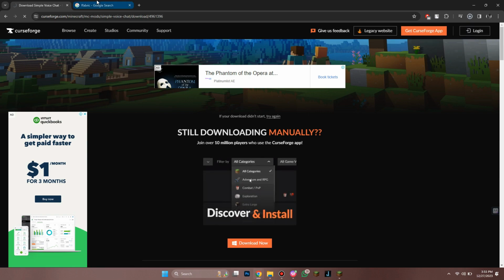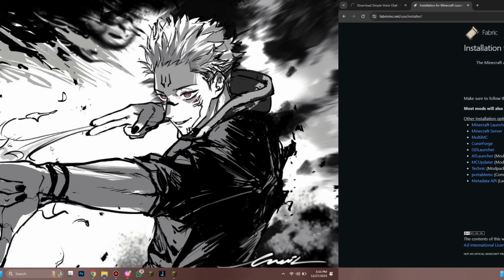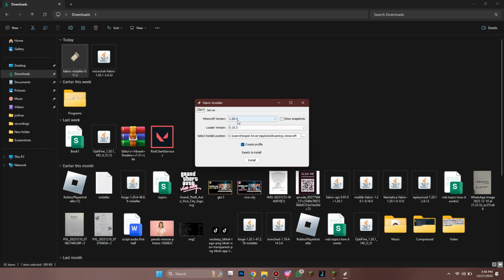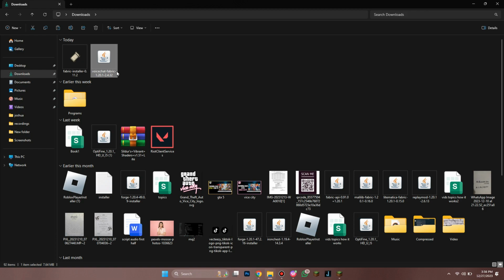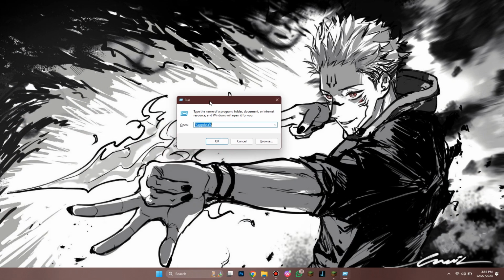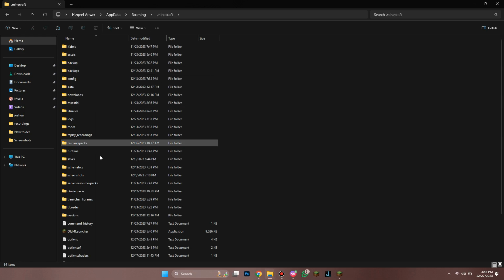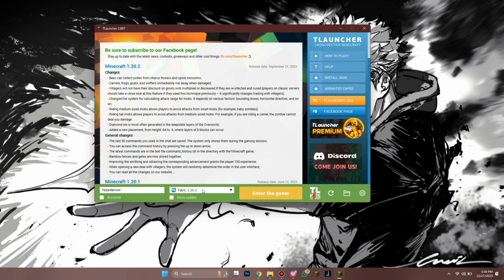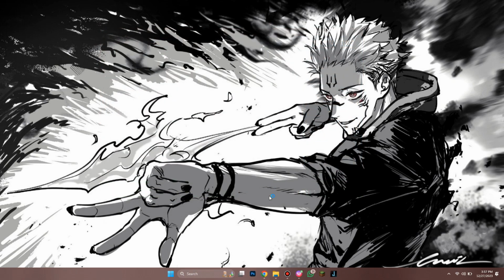How to Get Simple Voice Chat On Minecraft - Step By Step (2024)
How to Get Simple Voice Chat On Minecraft

In this video I'll show you how to Get Simple Voice Chat On Minecraft. The method is very simple and clearly described in the video. Follow all of the steps & Get Simple Voice Chat On Minecraft